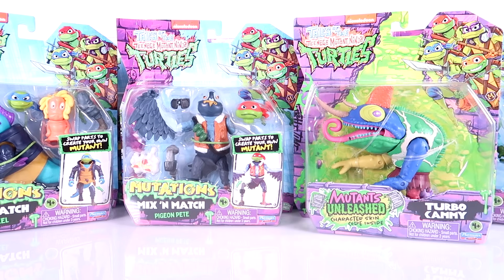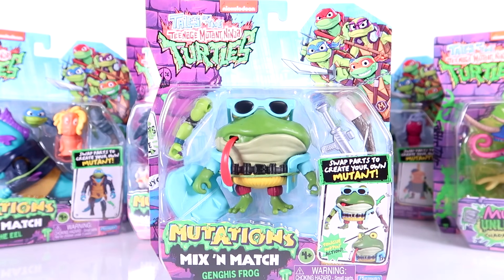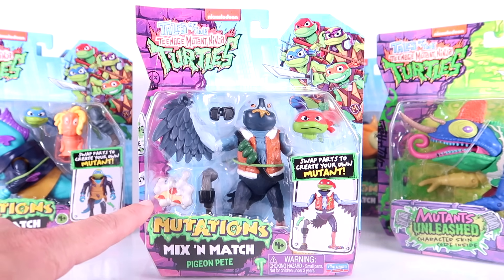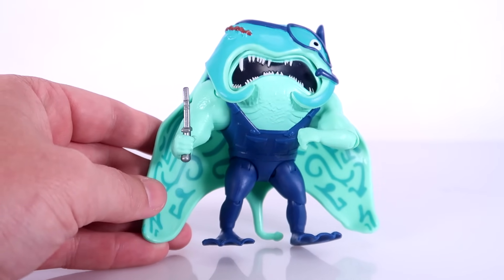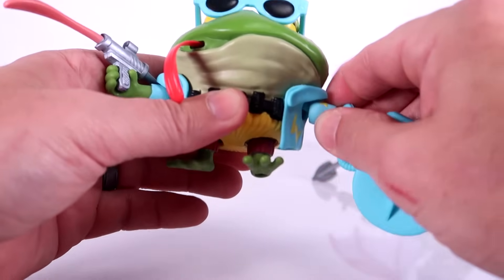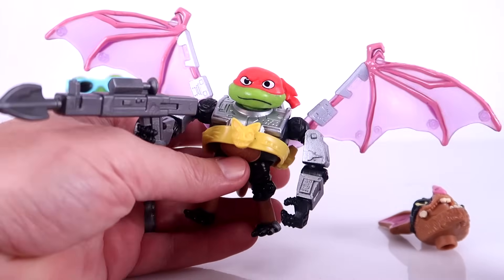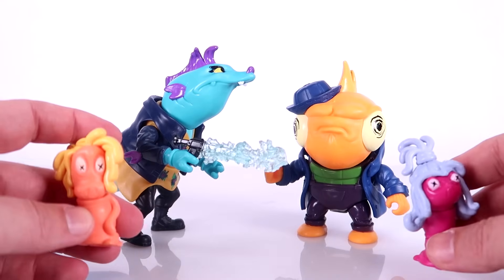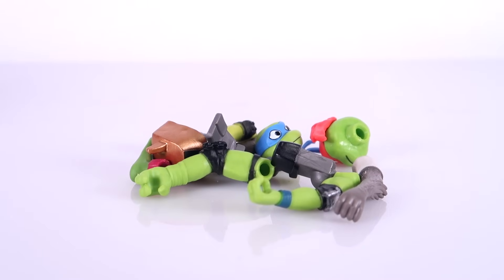Will Ninja Turtles be The Most Popular Christmas Gift?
The Must-Have Toys for the Holidays? New TMNT Action Figures from Tales of the Teenage Mutant Ninja Turtles!

In this video, Pixel Dan dives into the exciting world of the new Teenage Mutant Ninja Turtles action figures, inspired by the hit cartoon series Tales of the Teenage Mutant Ninja Turtles! With their sleek designs, incredible articulation, and accessories that pay homage to the show, these figures are turning heads and generating major buzz among TMNT fans. But are they destined to be the must-have toy of the 2024 holiday season?

Dan breaks down everything you need to know about these highly anticipated action figures. From the vibrant packaging to the detailed sculpting that brings Leonardo, Michelangelo, Donatello, and Raphael to life, he gives an in-depth look at why these figures might be the perfect gift for both collectors and kids alike.

Key Highlights in This Video:
Figure Features: A close-up review of each Turtle’s unique design, showcasing their weapons, facial expressions, and articulation points.
Accessories Galore: A detailed look at the iconic weapons, gadgets, and bonus items included with each figure.
Cartoon Accuracy: How well do these figures represent their on-screen counterparts? Dan compares the figures to their animated designs to see if Playmates Toys nailed the details.
Playability vs. Collectibility: Are these figures just for display, or do they offer enough durability and versatility for kids to enjoy during playtime?
Holiday Appeal: Dan discusses why these figures might stand out on store shelves this holiday season, along with their potential to become the hot-ticket item for TMNT fans.
Whether you're a longtime collector of TMNT memorabilia or a parent looking for the ultimate gift to put under the tree, this video provides everything you need to decide if these figures are worth the hype. Dan also asks viewers to weigh in—will these new Tales of the Teenage Mutant Ninja Turtles figures make it onto your holiday shopping list?

What do YOU think of these new TMNT action figures? Are they a hit or a miss?

Shop the Figures
Looking to snag these figures before they’re gone? Check your local retailers or online stores—these figures are expected to fly off the shelves fast!